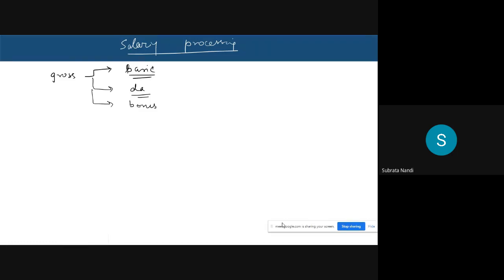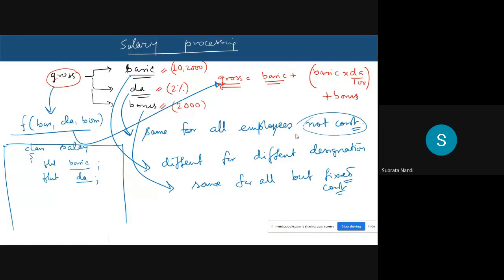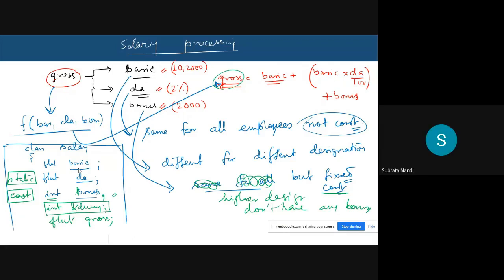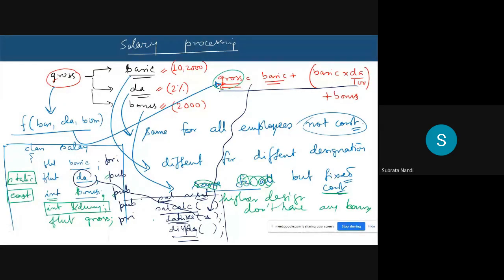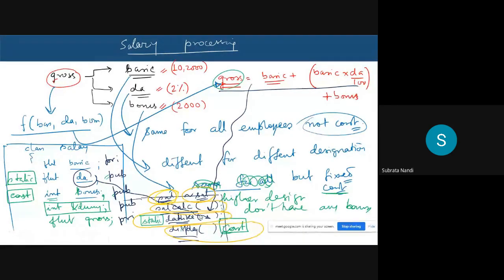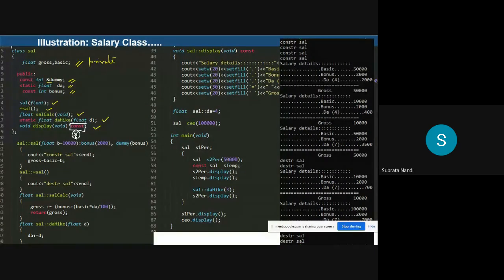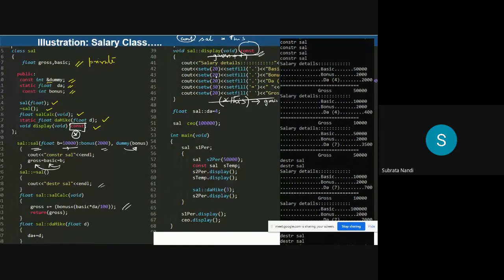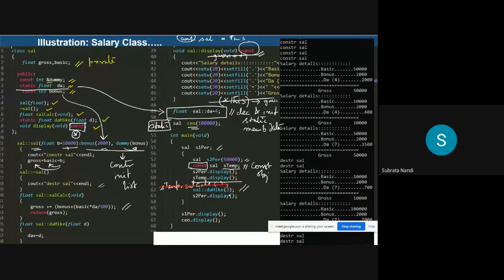28) Illustration Salary Class Salary Processing | Object Oriented Programming CSC 404 | NIT Durgapur